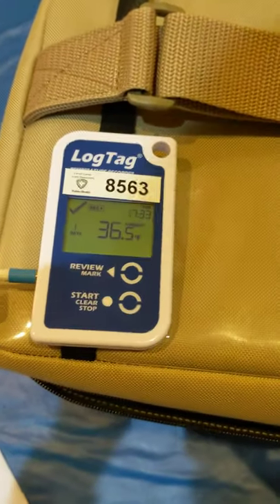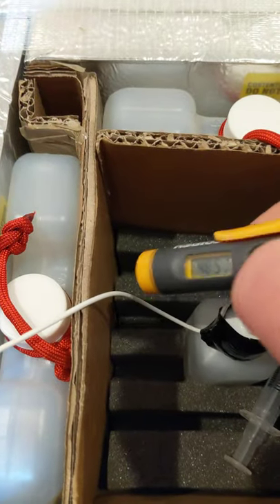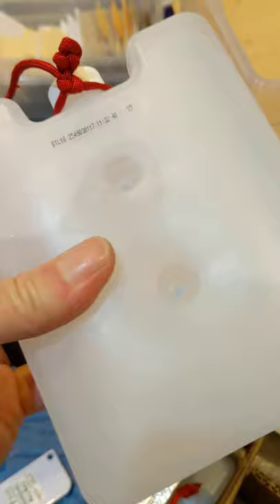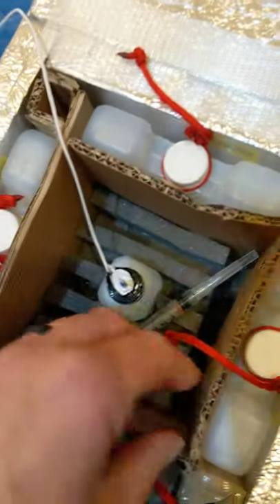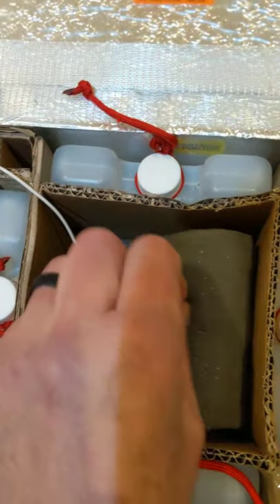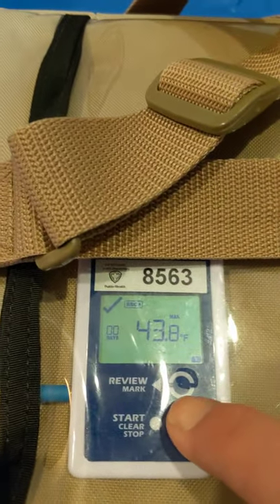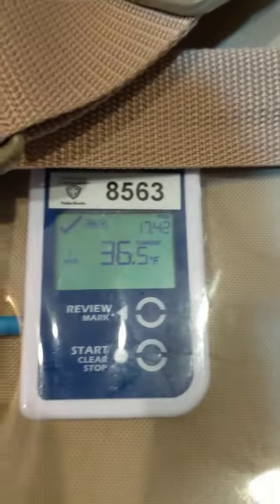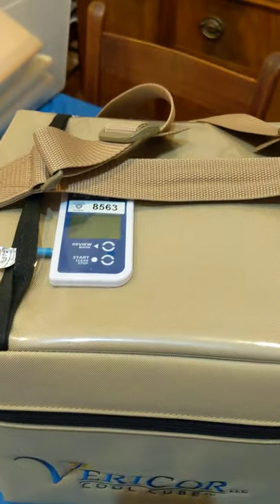Prototype CoolCube unit for refrigerated vaccine transport.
The product comes with fancy freezer packs that hold temperature BELOW freezing for a couple days!! This adaptation conforms to VFC and CDC requirements.
Prototype developed for Carroll County Health Department and LifeBridge Health System Mobile Vaccination Teams. Initial filming by Henry G Taylor MD MPH Deputy Health Officer